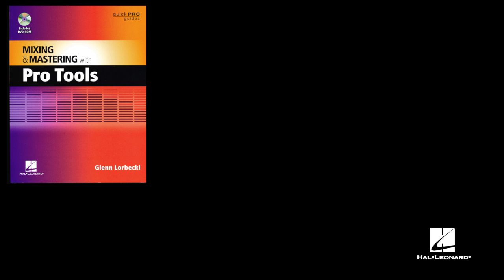Mixing and Mastering with Pro Tools_author interview_Glenn Lorbecki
An interview with author, Glenn Lorbecki about his new book, Mixing and Mastering with Pro Tools. Glenn is a multitplatinum recording engineer/producer and is a studio owner and certified Pro Tools trainer.

Mixing and Mastering with Pro Tools
Series: Quick Pro Guides
Publisher: Hal Leonard
Format: Softcover with DVD-ROM
Author: Glenn Lorbecki
Pro Tools is everywhere, and whether you're new to Pro Tools or an experienced user, you will find Avid's latest release of PT to be a powerful production workstation. In Mixing and Mastering with Pro Tools, multi-platinum engineer/producer Glenn Lorbecki shows you step by step how to achieve your best mixes using Avid's award-winning software. This complete guide to audio engines and delay compensation will unlock the full potential of PT as a professional mixing and mastering platform.

Avid's relatively recent move to open the Pro Tools software platform to third-party interfaces has given the user numerous new options, making Pro Tools' renowned recording platform available for Mac and PC systems -- not just Avid hardware. Given Pro Tools' high-tech enhancements in connectivity, functionality, and session portability, users need a practical guide to get up and running quickly and efficiently. This Quick Pro Guide cuts to the chase and gives you the best of Pro Tools at your fingertips, with plenty of sessions, audio examples, and video assistance to guide you along the way.
$16.99 (US)
Inventory HL 00333212
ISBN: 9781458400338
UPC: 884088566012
Width: 8.5"
Length: 11.0"
136 pages